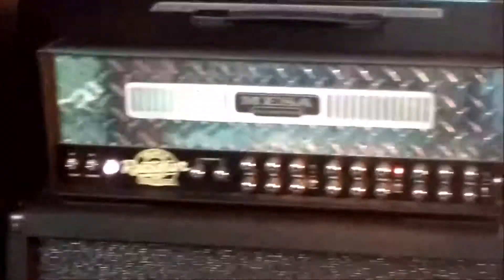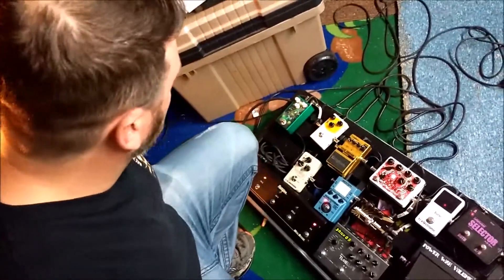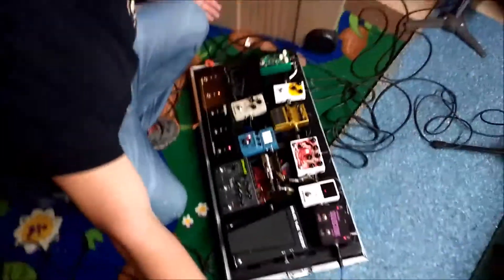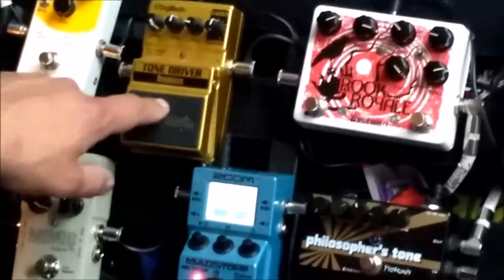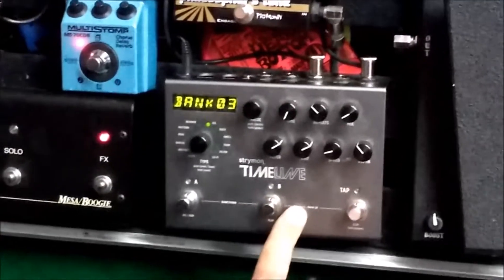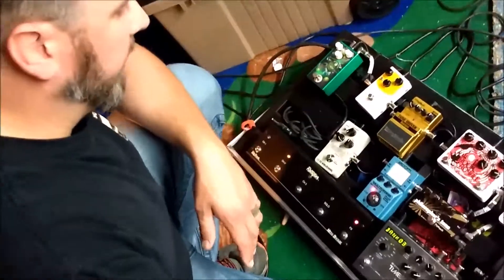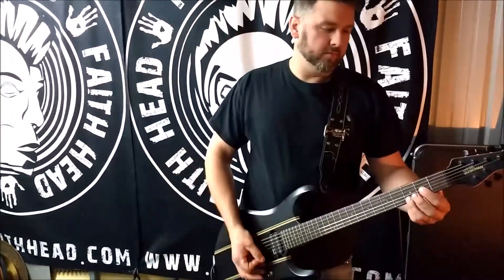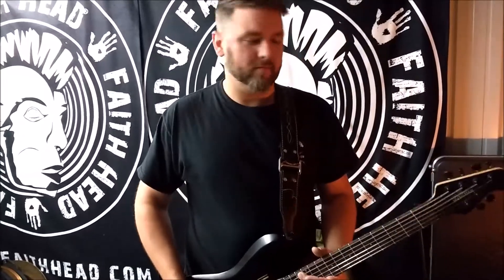FaithHead Close-up 0517 - Donny Raines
Faith Head Guitarist Donny Raines gives the fans a close-up on his guitar rig to get his signature sounds.